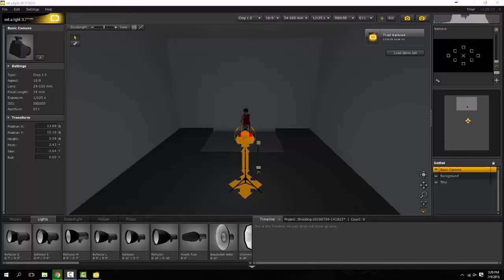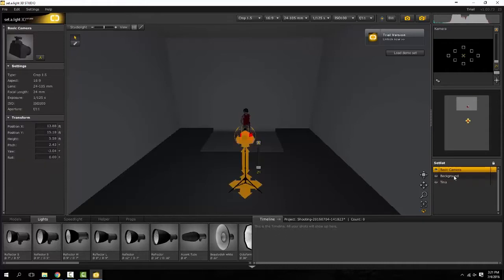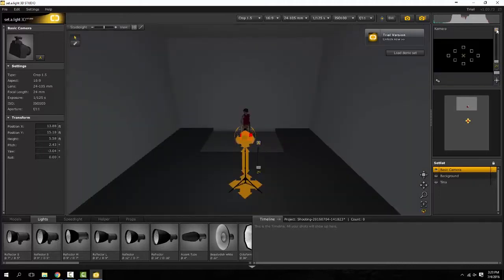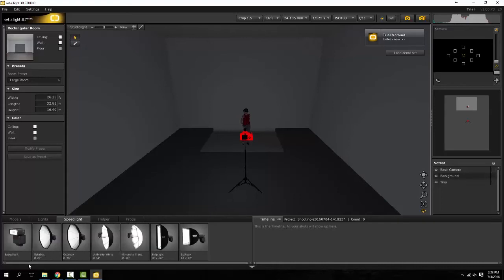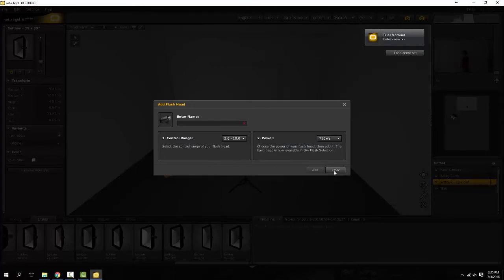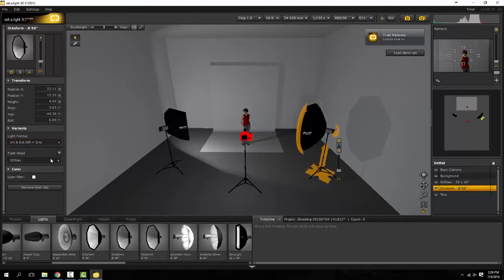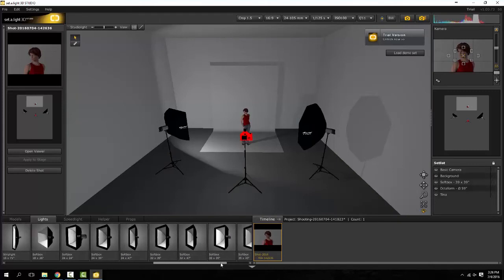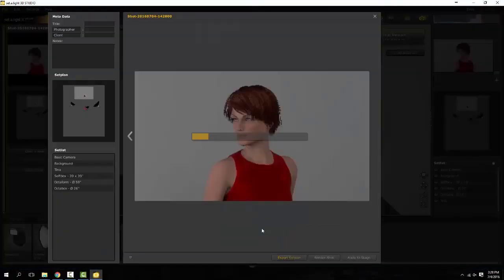Set a Light 3D - Simulating Lighting for Photography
set.a.light 3D enables you to prepare your shooting easily and plan the smallest detail, even before you enter the studio - no matter where you are. All you need is a computer and ideas! Starting today, you will save a lot of time and money with lighting setups and configuration. Experimenting and implementing your ideas and visions have never been this easy to get spot on for each and every detail.

In the studio you are simultaneously the screenwriter, director and of course the cameraman. This can actually be a bit much for just one person. Often you have to handle pressure and other unpredictable factors. set.a.light helps you not only in the preparation of each shoot but also supports you to be professional and confident in the studio.

If you have your Setplan (lighting diagram) planned to the last detail before you even enter the real studio, you are prepared to deal with every surprise that comes your way. The light is not as you expected it? This won't happen to you! That's because you have played everything through in your virtual studio, on your PC or Mac. If you remember to load the batteries, everything will be smooth sailing from here on out.